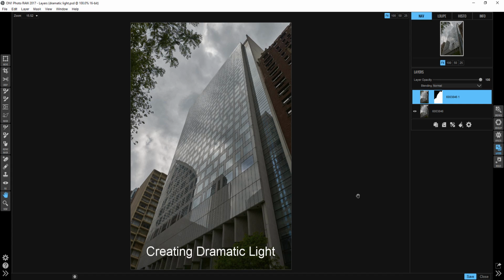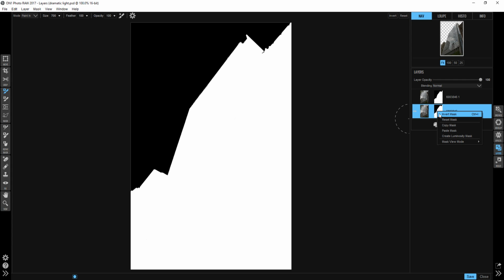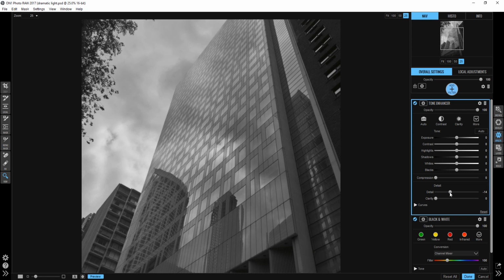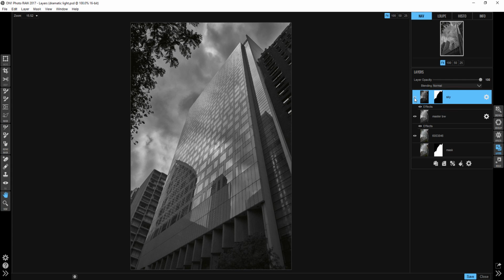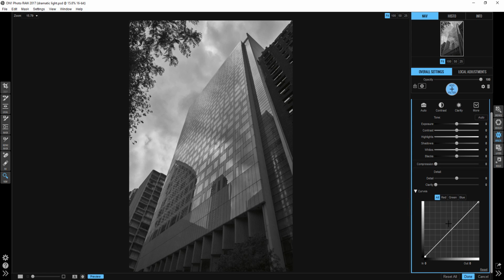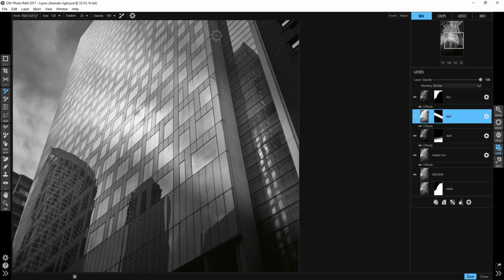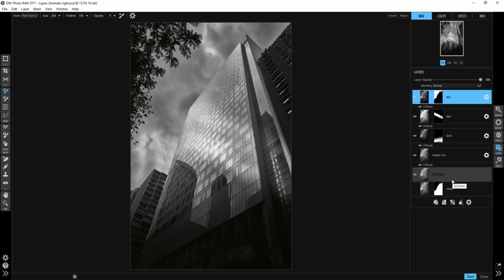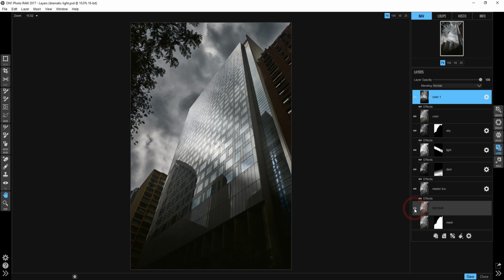Creating Dramatic Light – ON1 Photo RAW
How many times have you been on location with a great subject in front of you only to have to deal with mediocre light? While nothing beats shooting in perfect light, being able to create your own in post-production can make up for a lot. It also increases your creative options. With a couple of masks, a brush, and the gradient masking bug, you have a lighting studio at your fingertips. By the end of this video, you’ll be able to take control of the lighting in your photos by creating what wasn’t there. - Jim Welninski